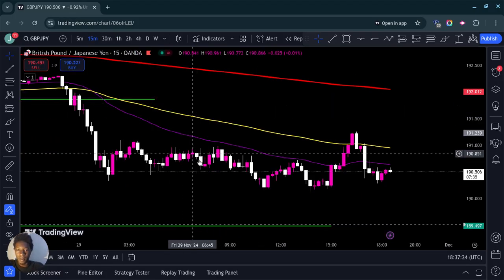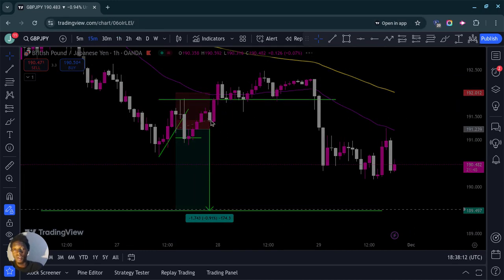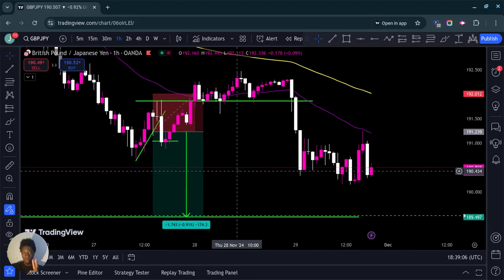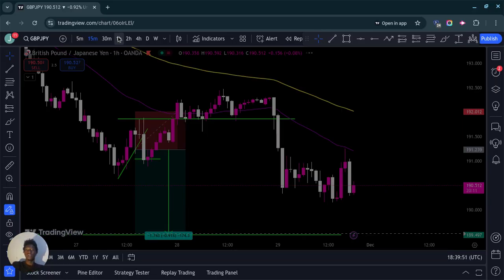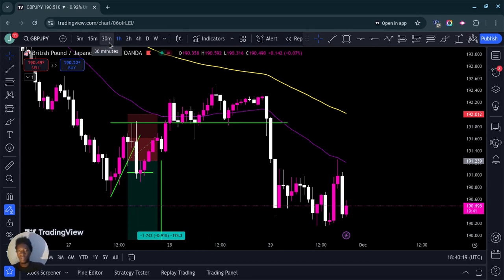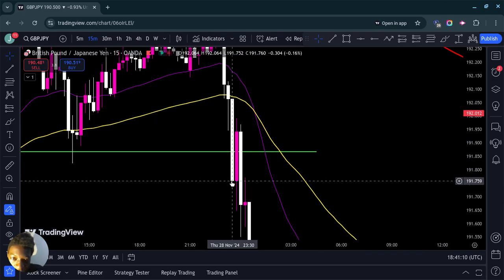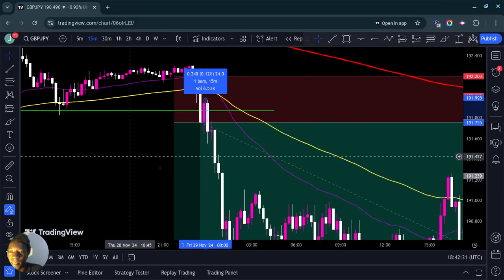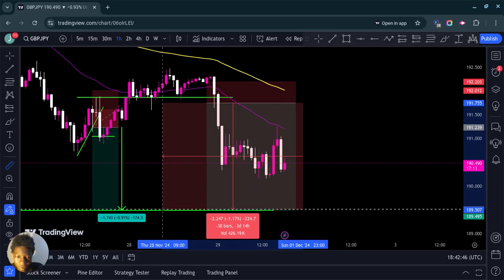Trade Break Down 2 (I BECAME PROFITABLE AFTER LEARNING THIS STRATEGY)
Reminder: Trading involves risks. Only trade what you can afford to lose, and always trade responsibly!

Announcement:
I’m taking on an exciting challenge: turning $10 into $500! 🚀
I’ll share every trade I take and explain my strategies step by step in upcoming videos.